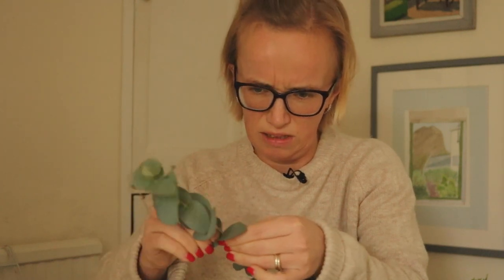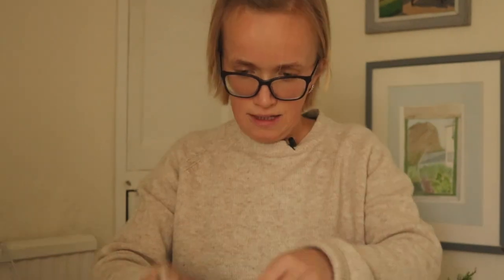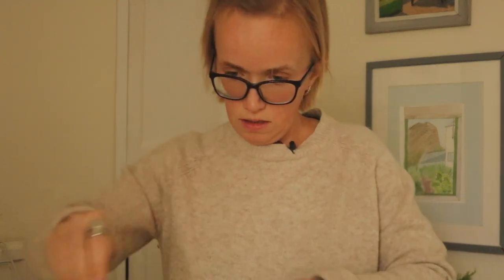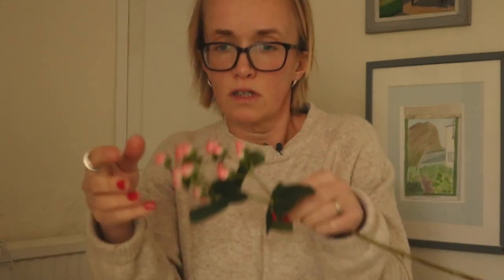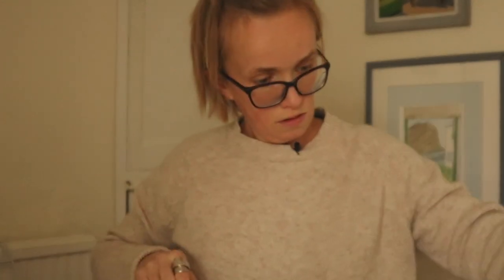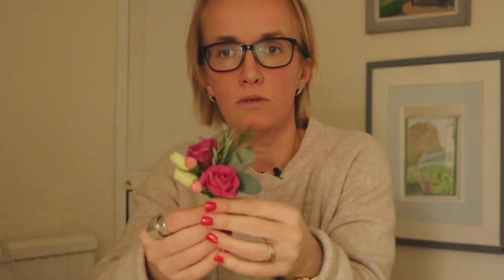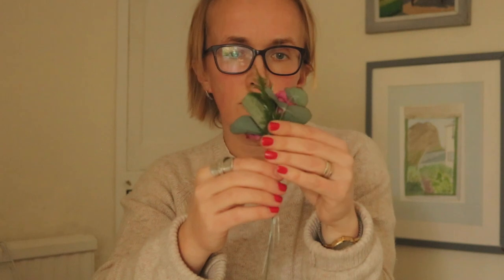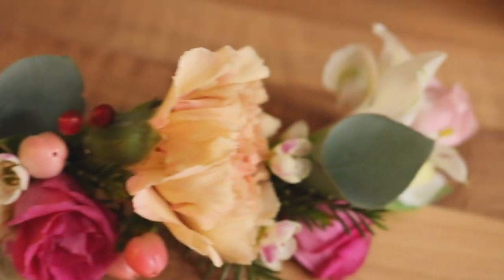Making corsages and other thoughts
Looking at how to manipulate foliage to create added texture for corsages and flower-crowns.

If you like this video and you’d like to know more about learning floristry then why not join Young Blooms flower school?